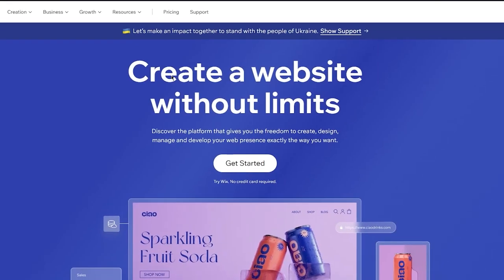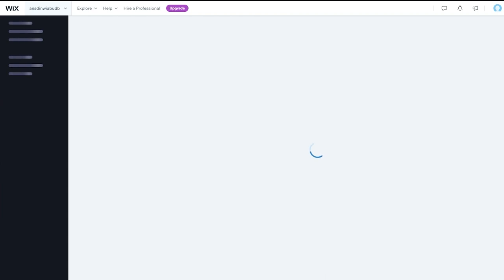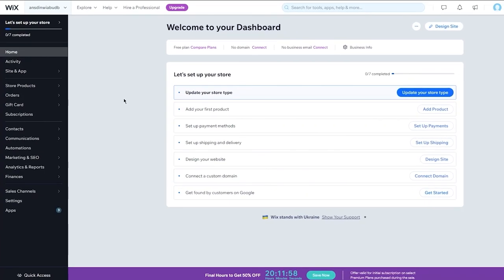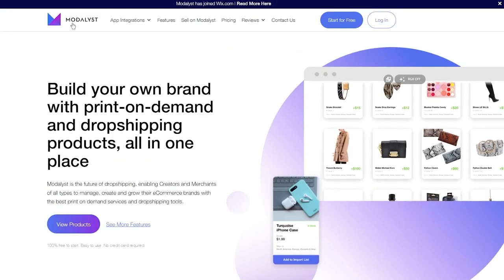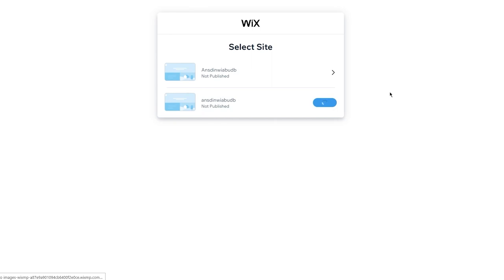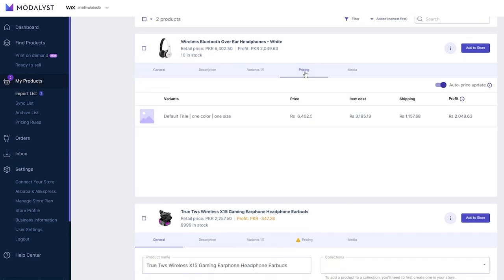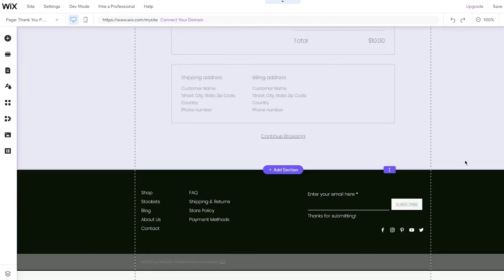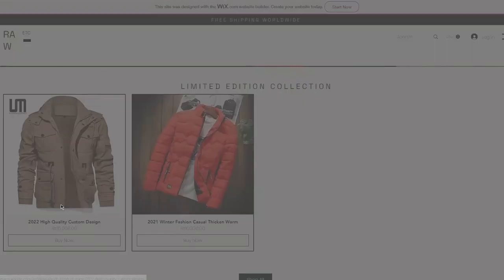Wix Dropshipping Tutorial: How To Start Dropshipping On Wix In 2024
In this video I show you how to start Dropshipping on Wix in 2024. This video will cover the whole process step by step and tell you all the pros and cons that you need to know in order to safely start your Dropshipping business using Wix.